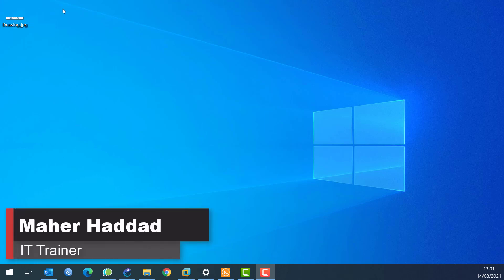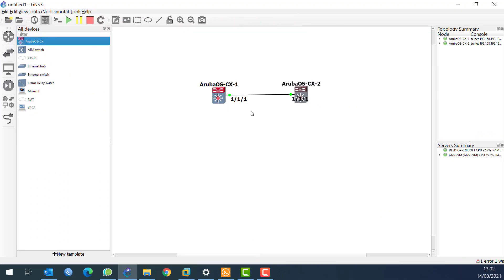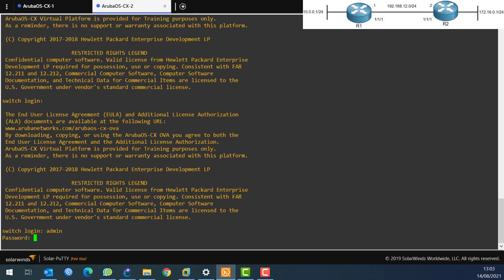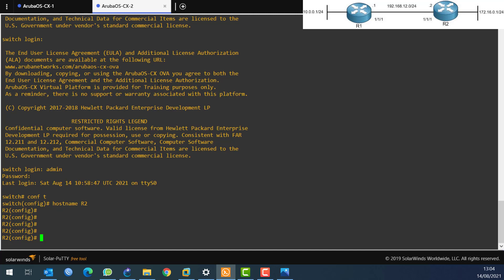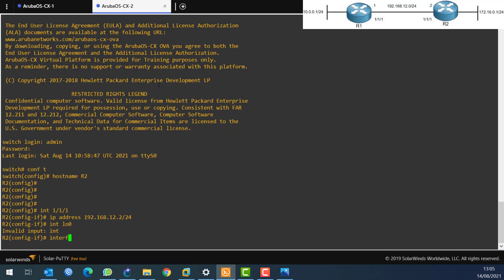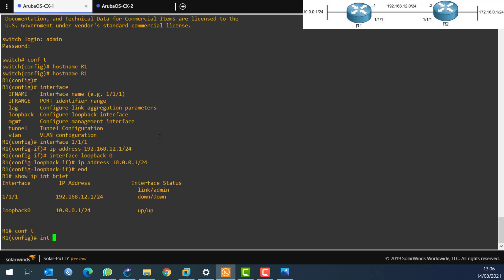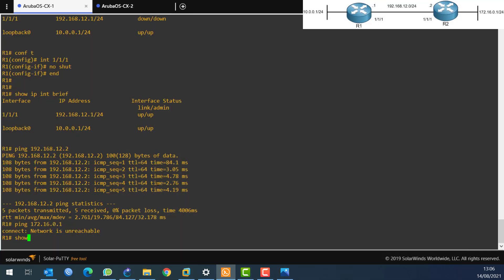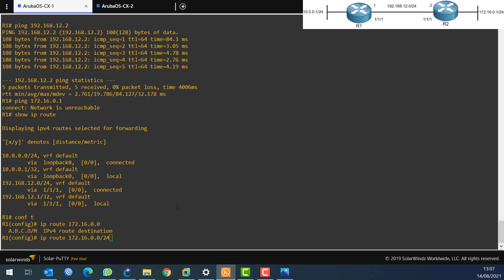Configure Static and default route on Aruba routers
- In this video, I will show you how you can configure static and default routes on Aruba routers.